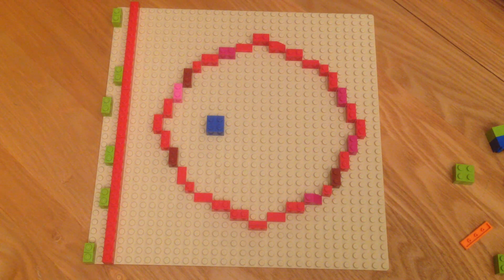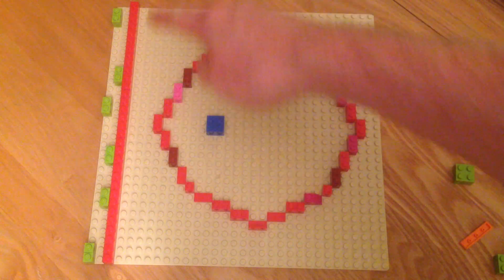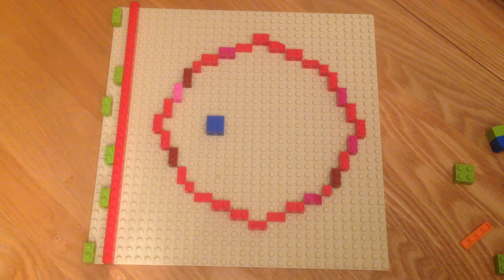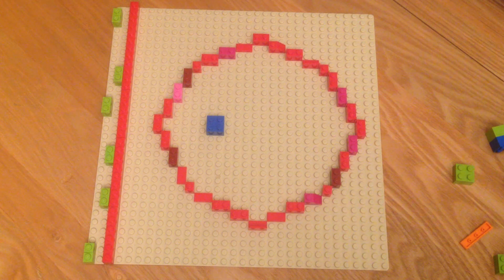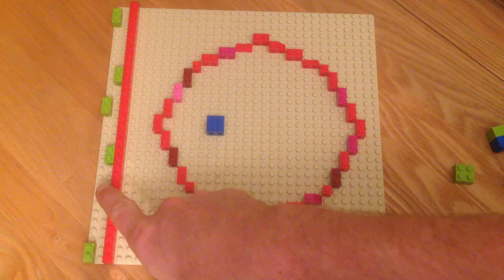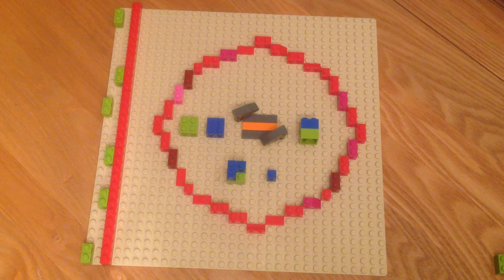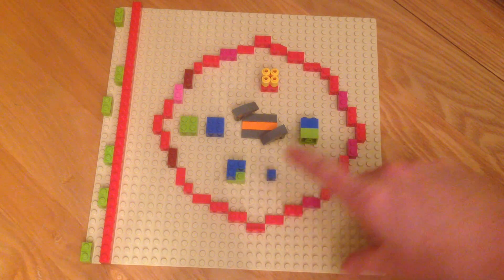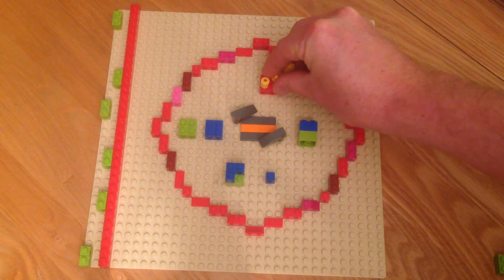Bohr Effect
A brief explanation of the Bohr effect using  my children's Lego.